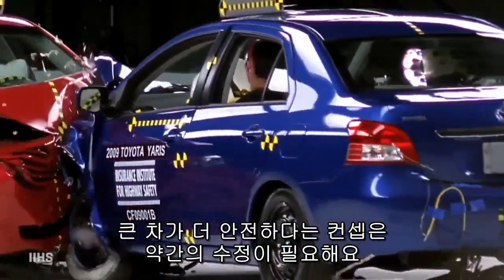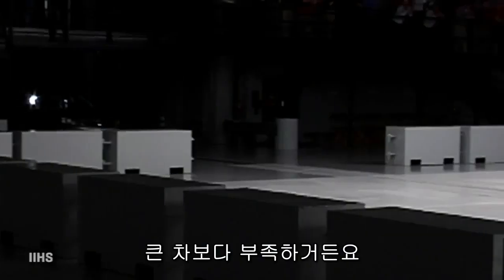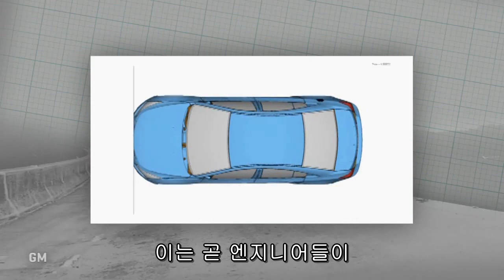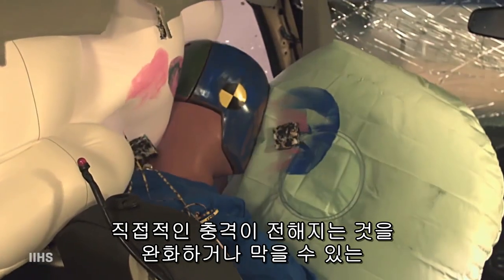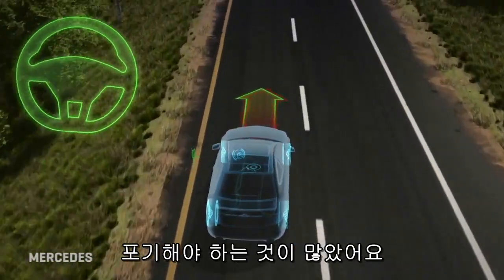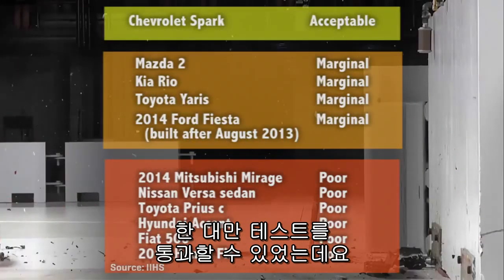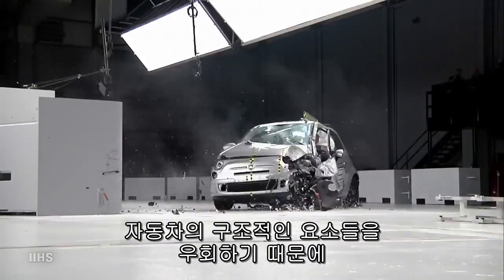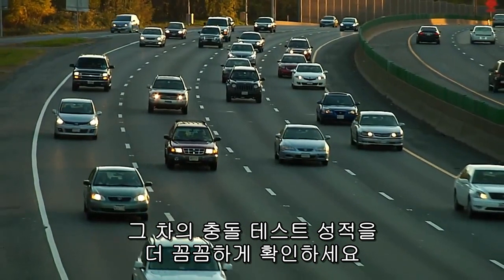큰 차가 더 안전하다...과연 그럴까?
오늘날 많은 사람이 자동차를 구매하는데 있어 디자인과 성능, 연비, 편의 기능 등의 요소로 자동차를 선택한다. 물론 이런 요소들이 자동차 구매에 매우 중요한 요소이지만 그보다 우선적으로 고려 항목이 돼야 할 것이 있다. 바로 충돌 실험 결과이다.

씨넷 TV는 자동차의 무게와 비율, 공학적, 기술적인 측면으로 나누어 '자동차 크기와 충돌 안전성의 관계'에 대해 살펴보았다.

경차 또는 소형차처럼 작은 차는 운전자의 앞뒤를 지켜 줄 차 본체의 비율이 낮게 된다. 이는 곧 자동차가 충돌했을 때 받는 충격을 분산하는 '크럼플 존'을 만드는 공간이 적음을 의미하는 것인데, 공학적인 디자인을 통해 무게나 비율적인 작은 차의 약점을 극복할 수 있다.